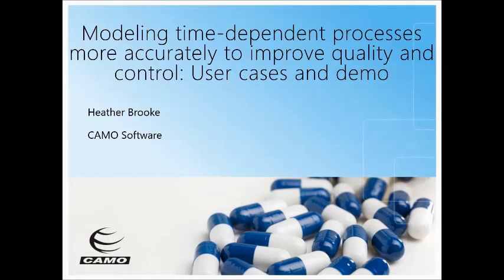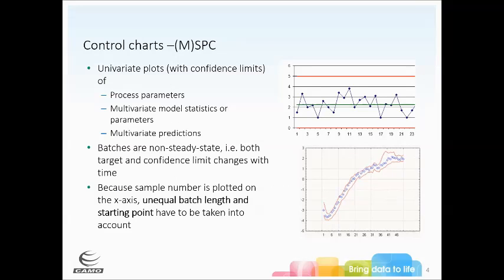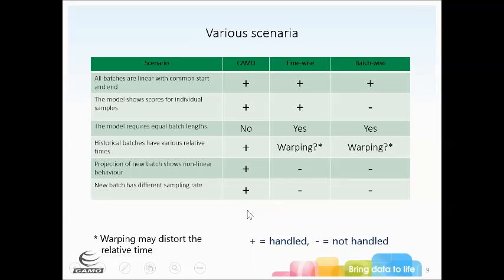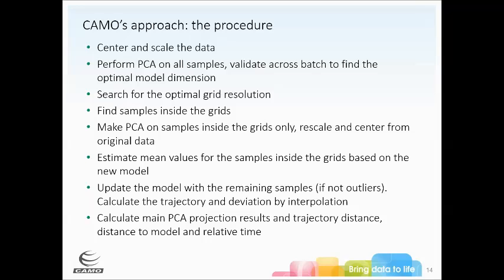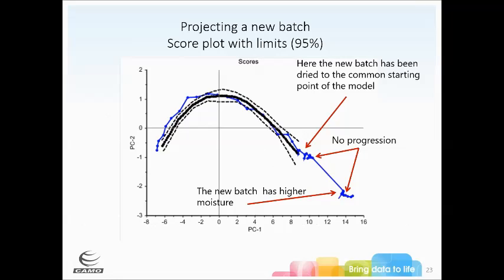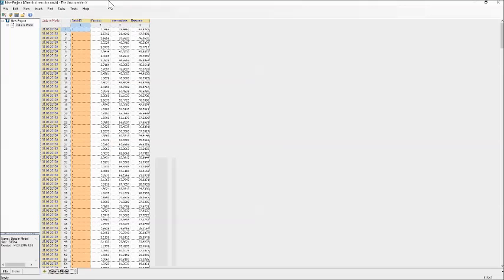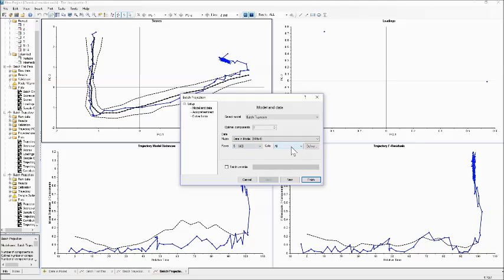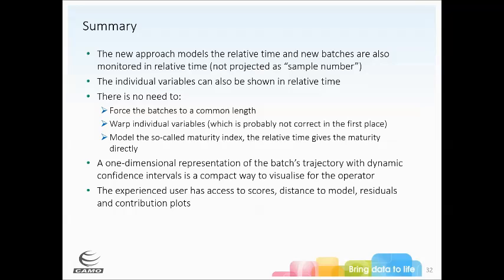Modeling time-dependent processes more accurately to improve quality and control